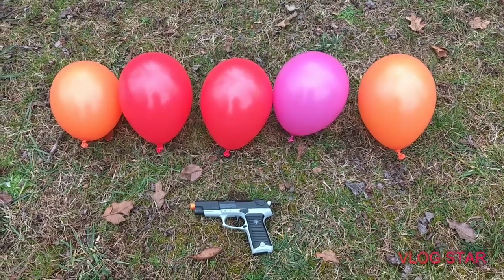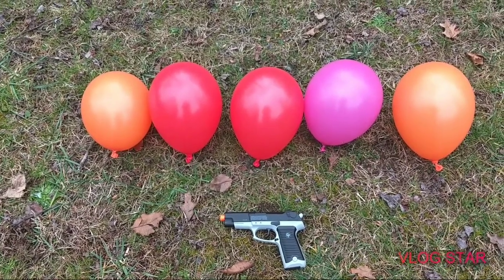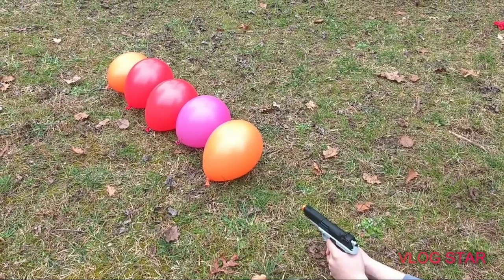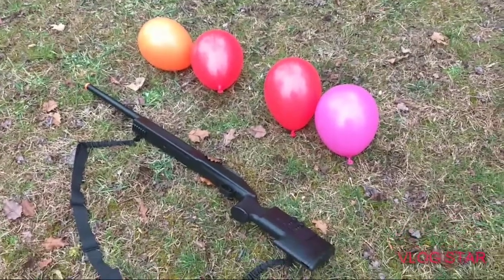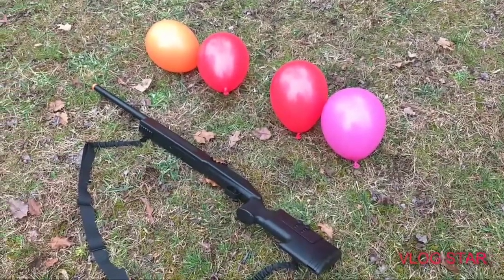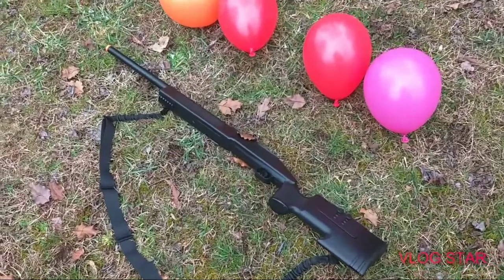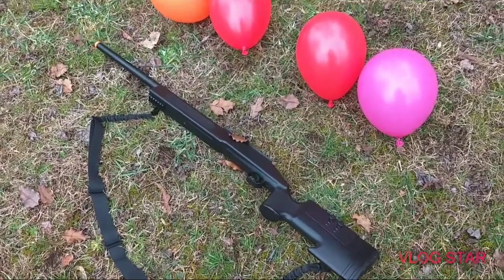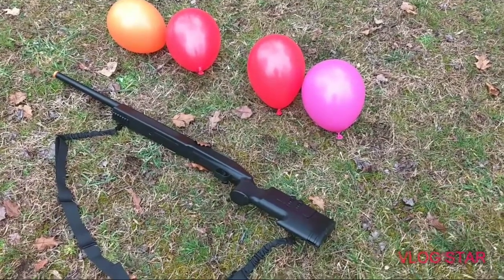Seeing how many balloons a 200 fps airsoft pistol can go through!